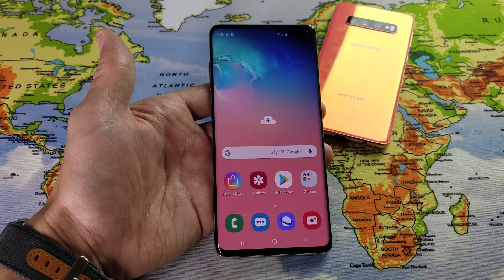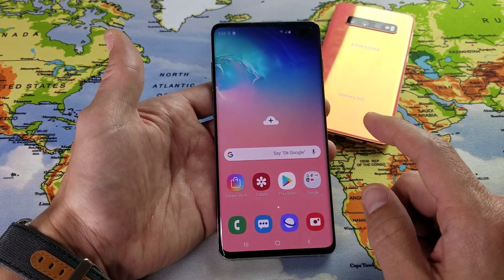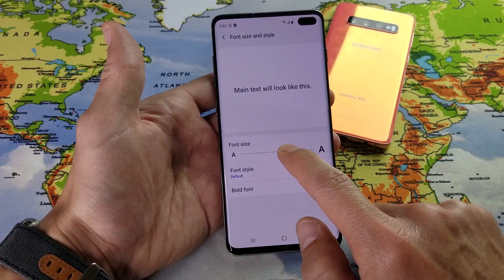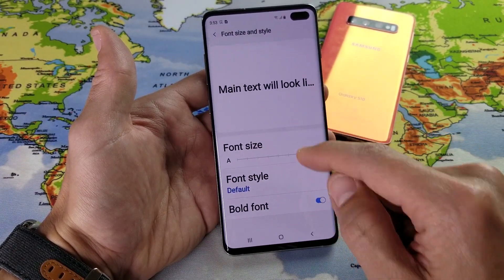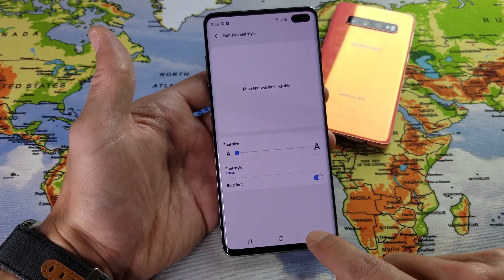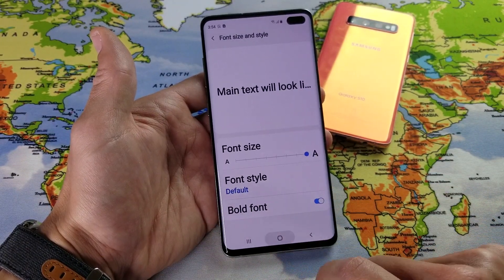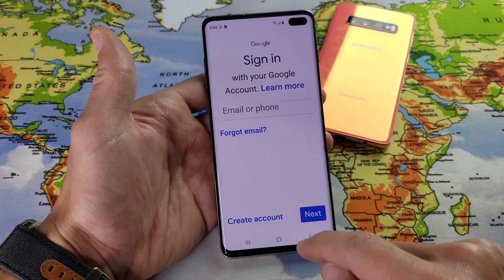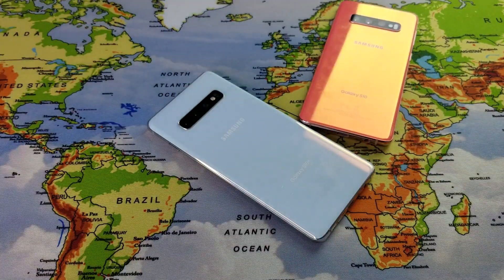Galaxy S10/S10E/S10+: How to Change Font/Text Size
I show you how to change the font or text size (increase or decrease) on your Samsung Galaxy S10, S10 Plus and S10E. Hope this helps.

IF YOU WANT TO MAKE TEXT SIZE EVEN BIGGER OR SMALLER ON SMS TEXT MESSAGE APP THEN LOOK